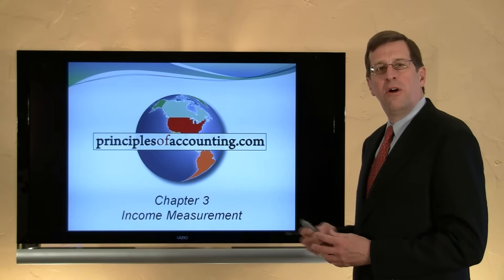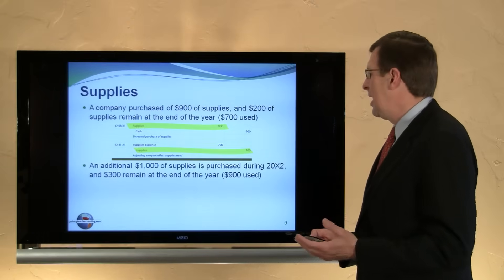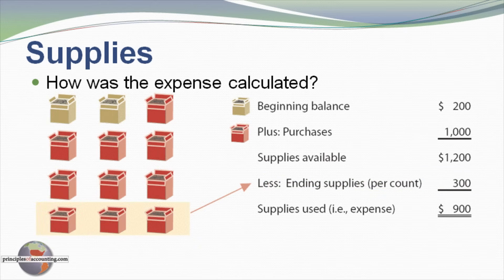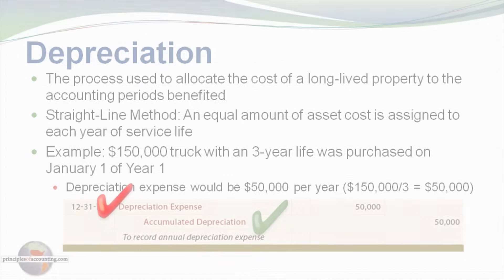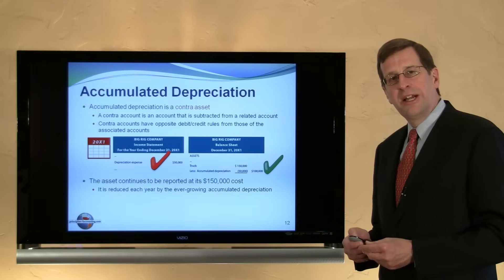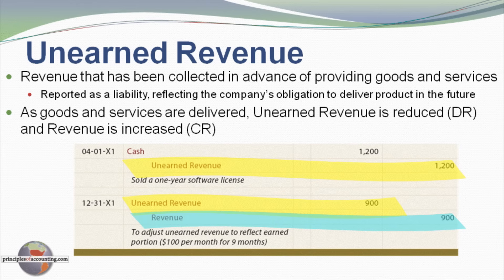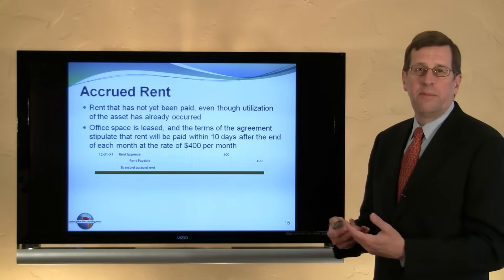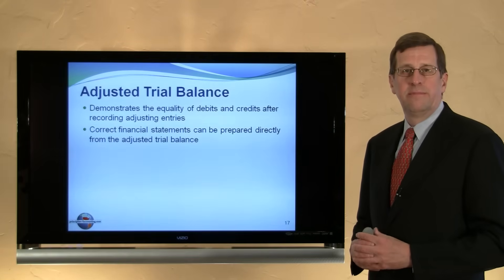3 - The Adjusting Process and Related Entries, Part 2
Part 2 of an overview of the adjusting process and related entries, to accompany Chapter 3, Income Measurement